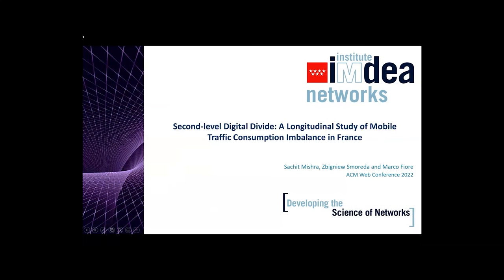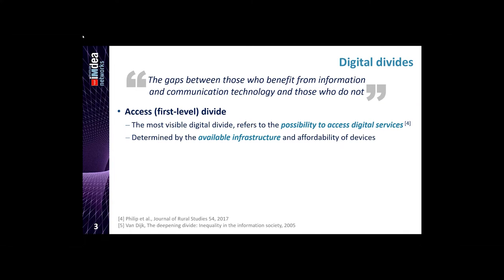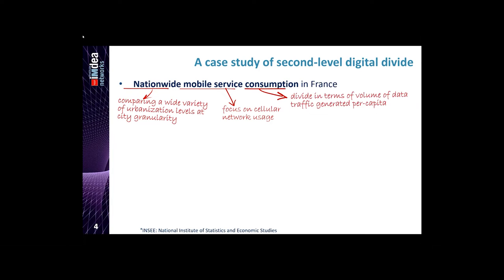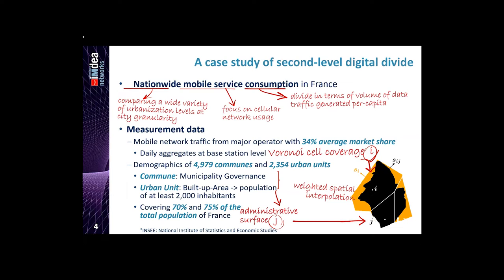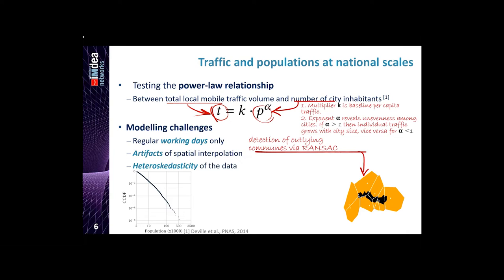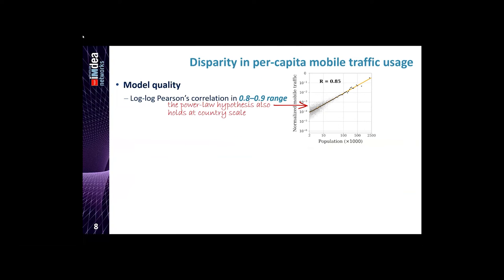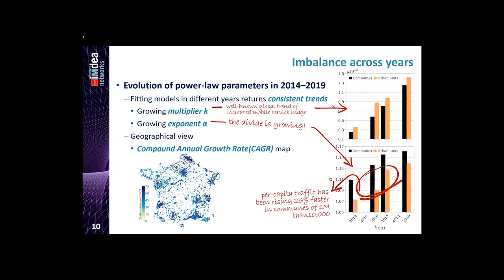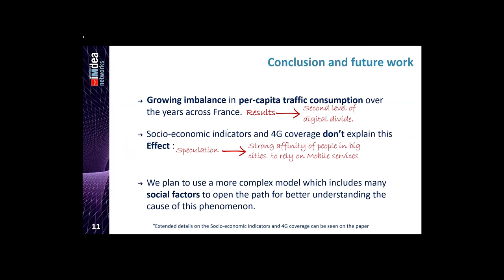Second-level Digital Divide: A Longitudinal Study of Mobile Traffic Consumption Imbalance in France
Web and Society: Fairness & equity